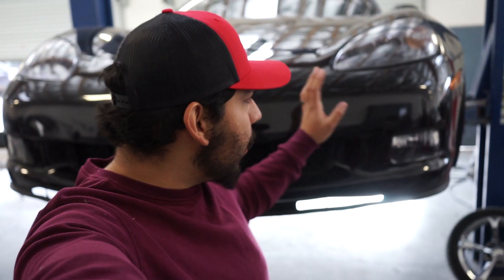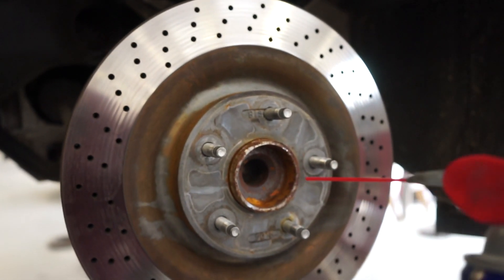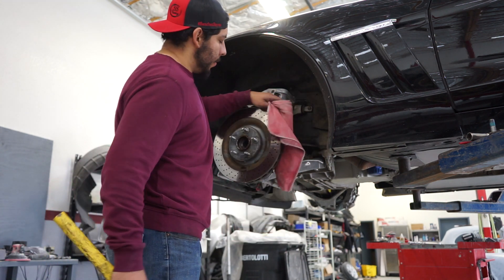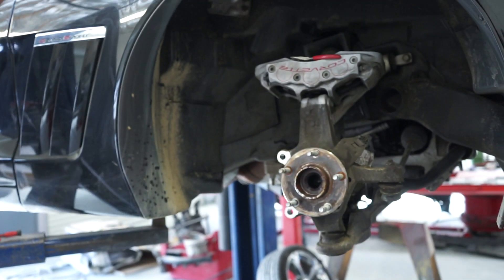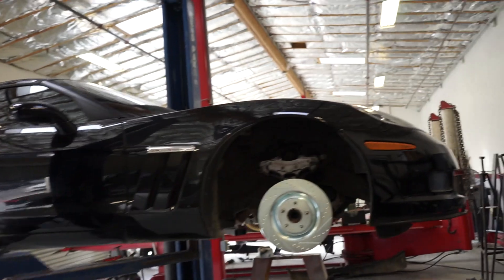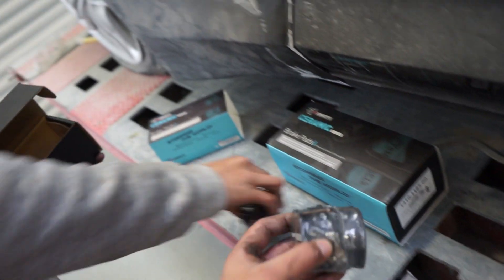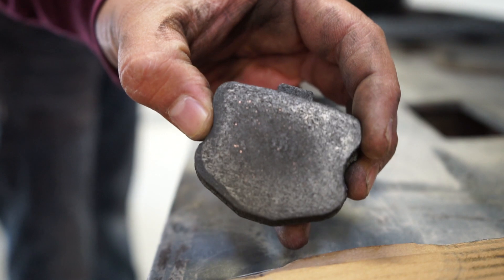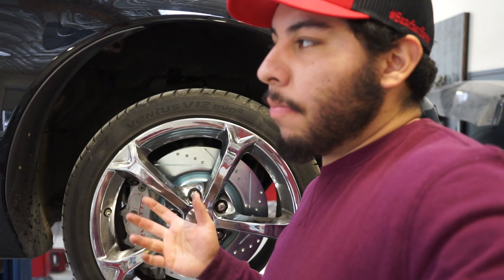Corvette C6 Brake Pads & Rotors Replacement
We will be giving away $500 in honor of reaching 1000 subscribers by the end of the year but in the meantime follow @PattersonLumber on Instagram and comment “@mr_weezer sent me” for a chance to WIN A FREE HAT